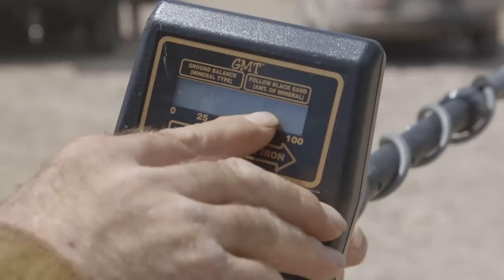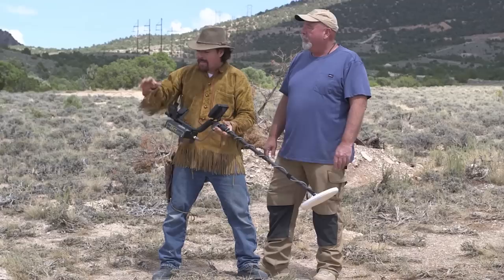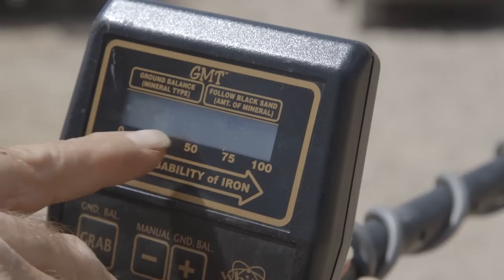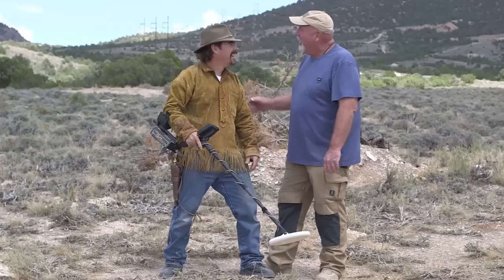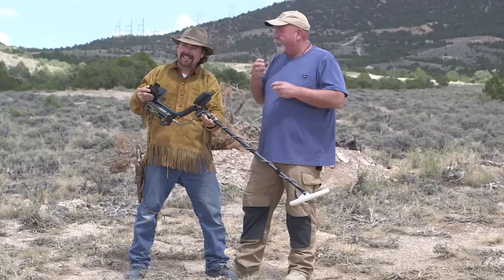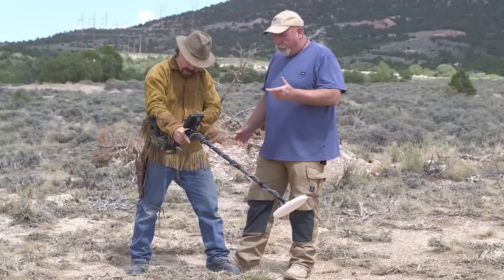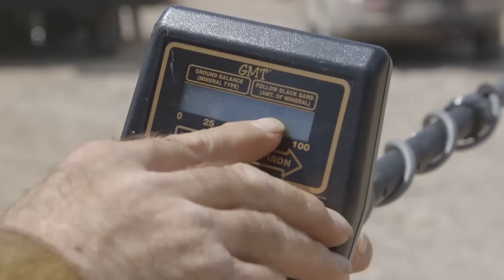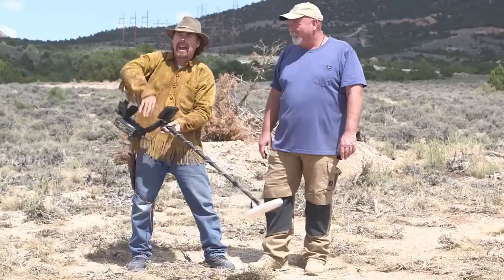Whites GMT Metal Detector with Ask Jeff Williams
Kevin Hoagland, host of the Gold Trails television series, talks with YouTube sensation Jeff Williams about tracking black sand deposits with a White's GMT metal detector. Tracking black sands makes it easier to locate potential gold deposits in a creek or dry bank. The White's GMT has developed this new technology to be able to mark a trend of iron mineralization in the ground in gold bearing areas.